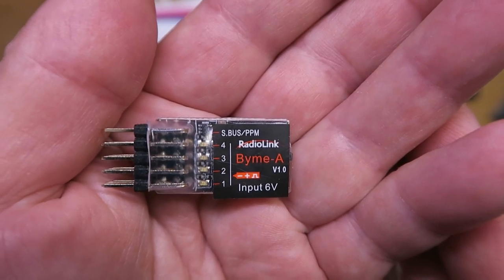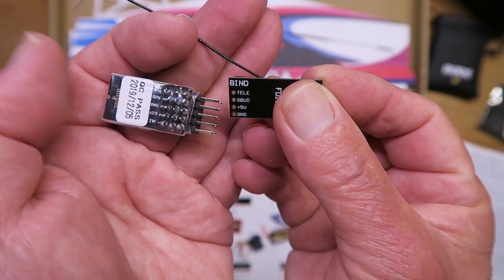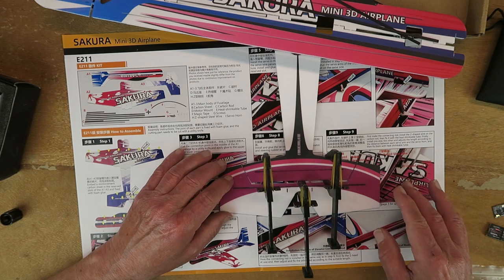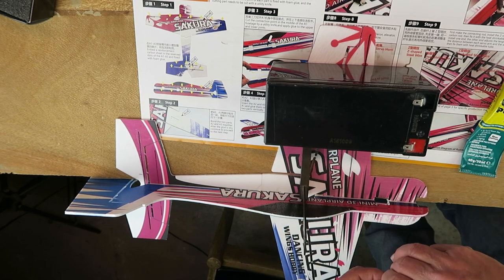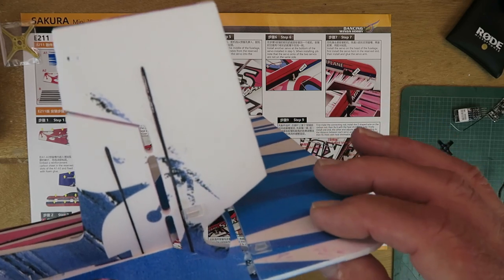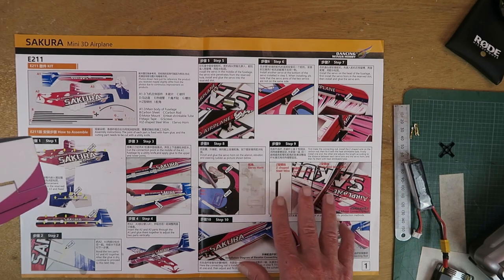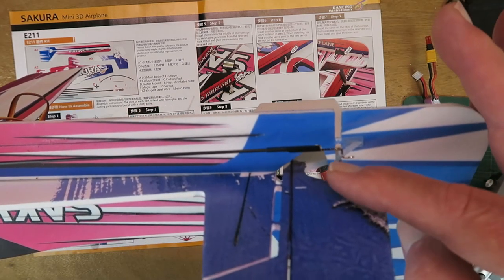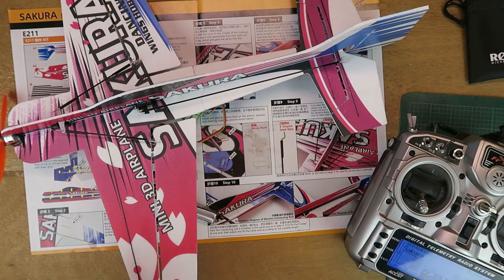Sakura Mini 3D RC Airplane With Radiolink Byme-A 6 Axis Stabilisation Kit Build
I show how to build this Sakura Mini 3D RC Airplane using a Radiolink Byme-A 6 Axis Stabilisation flight controller. It looks like it will be a lot of fun to fly once I'm allowed outside!

🛒 Radiolink Byme-A